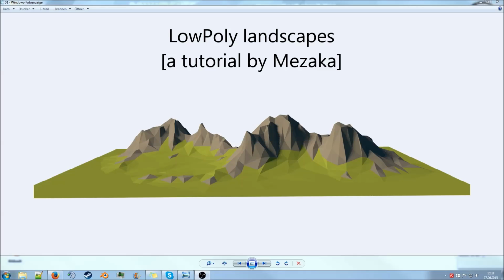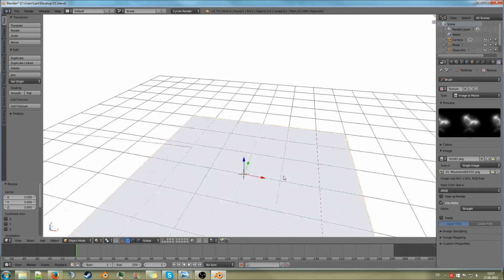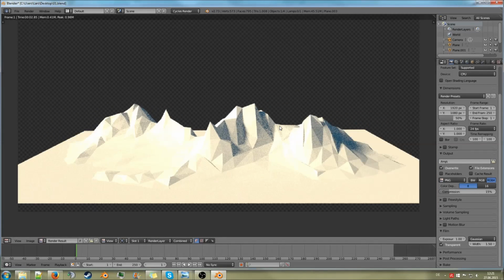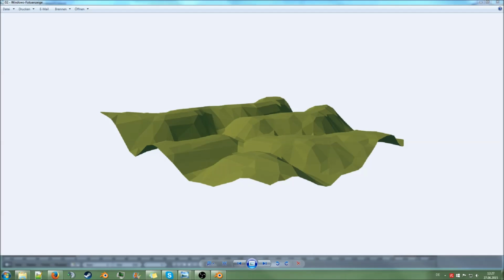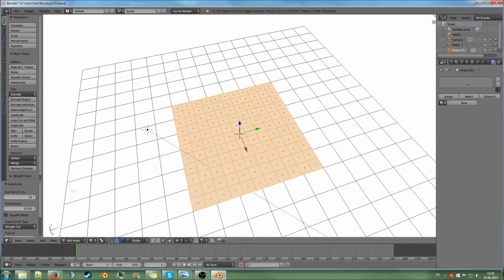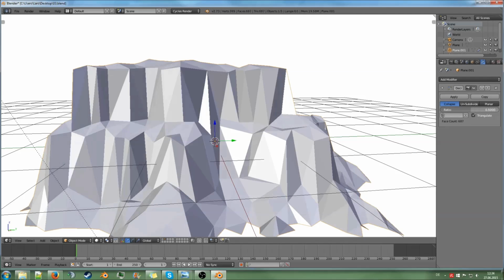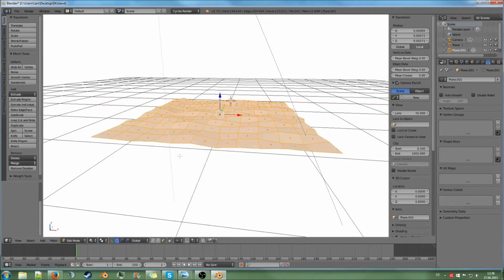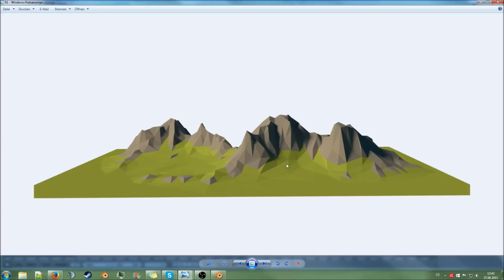Lowpoly Landscapes [Tutorial]